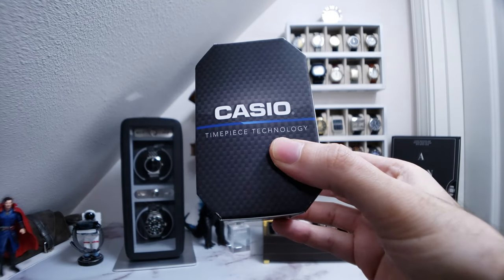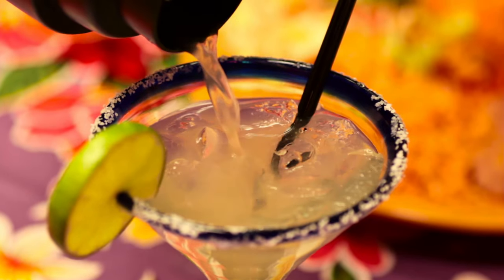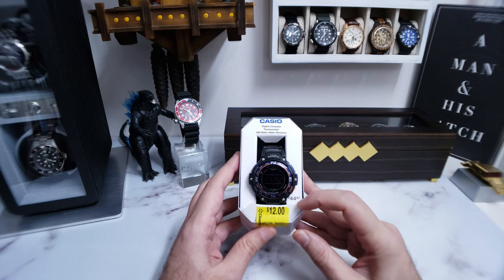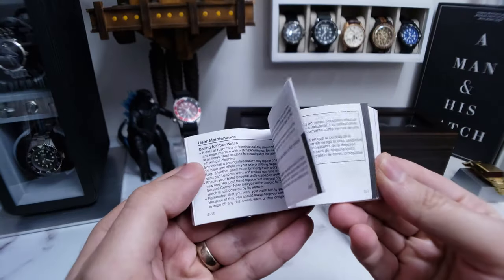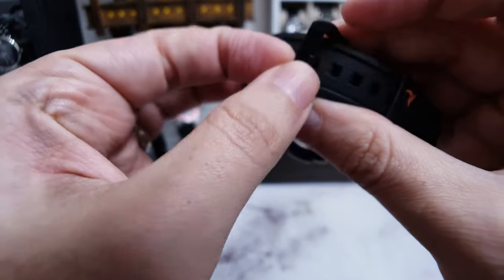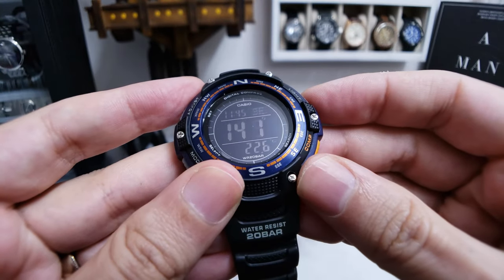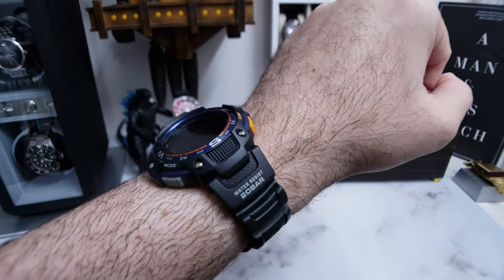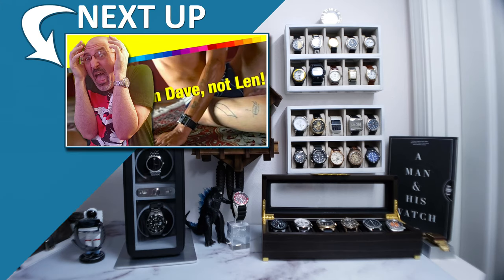This Twin Sensor CASIO cost me less than 2 Gallons of Gas!?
Join me for an unboxing of the casio Twin Sensor watch that I bought on clearance from Wal-Mart!

Catch me LIVE on Twitch for wrist checks and RETRO gaming

00:00 = Hook
00:07 = Splash Logo
00:18 = Introduction
00:35 = Wrist Check
00:48 = Opening
01:15 = Unboxing
03:30 = First Impressions
06:43 = Outro

✤ All images, music and additional video segments contained in the video and thumbnails are used in strict compliance with the appropriate permissions and licenses required from shutterstock.com​​​ and freesound.org in accordance with fair use, the YouTube Partner Program, community guidelines & YouTube terms of service.